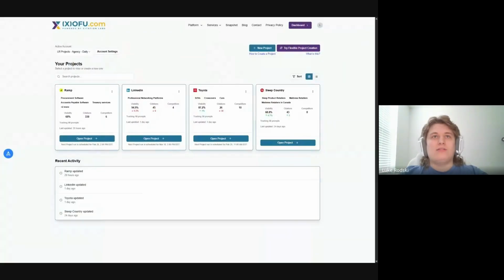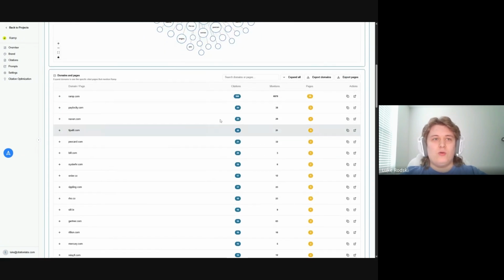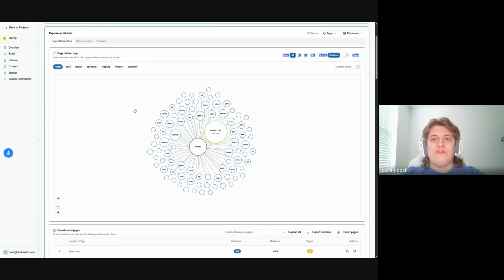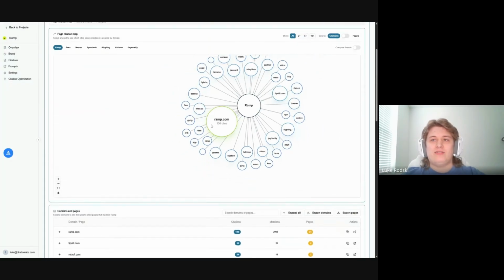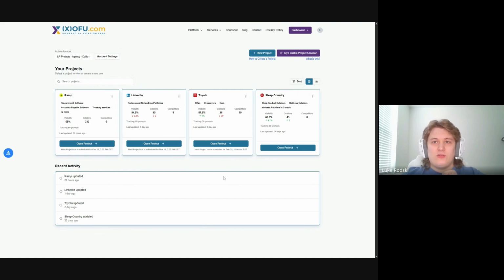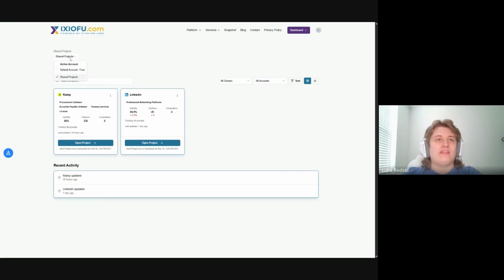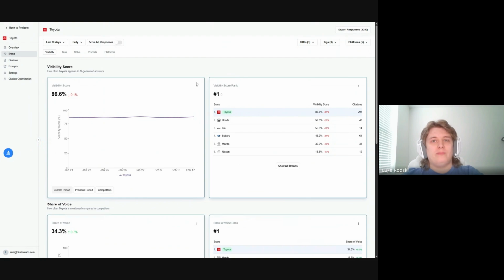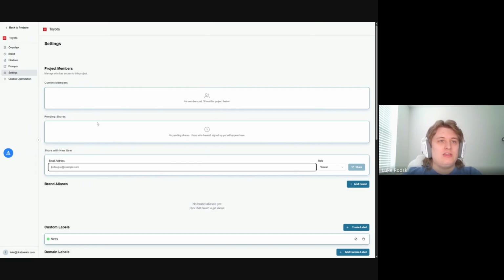Xofu Webinar #4 (Citation Audits, Now Live!)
This is a recording of the 4th live XOFU webinar! In this recording we showcase the newly released Citation Audits feature, explaining the process behind the audit and its role in our larger Citation Optimization initiative. We also cover other UI updates and features across the Brand Project Dashboard, including a new way to share your projects with others.

This webinar was recorded on February 20th, 2026.